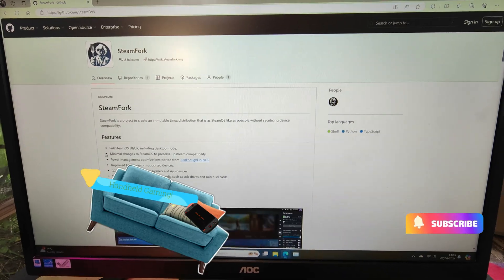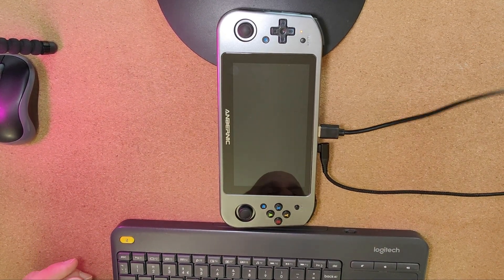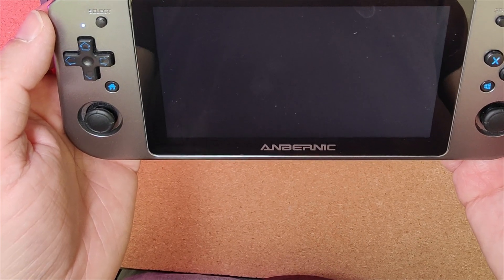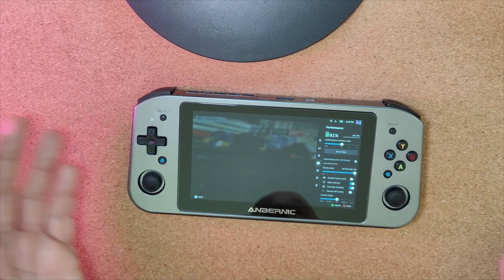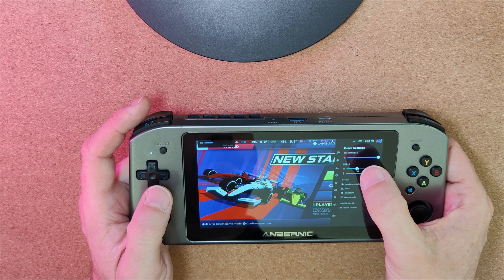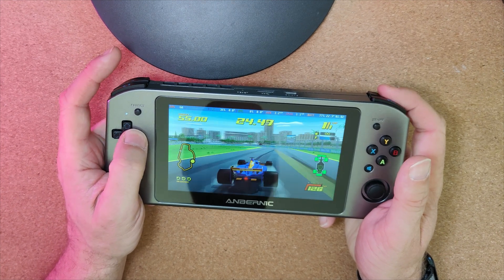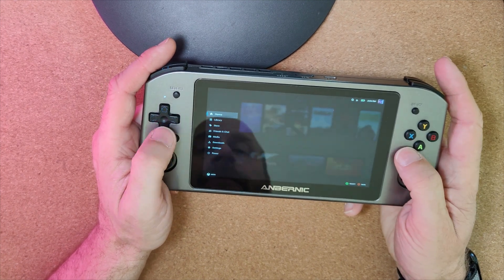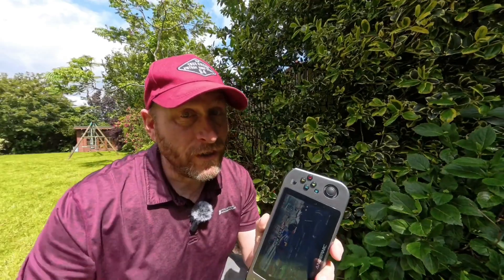SteamFork on Anbernic Win 600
I've been running Steam Fork for the last few weeks on my Anbernic Win600, why not join me and see if SteamFork could work for you too.